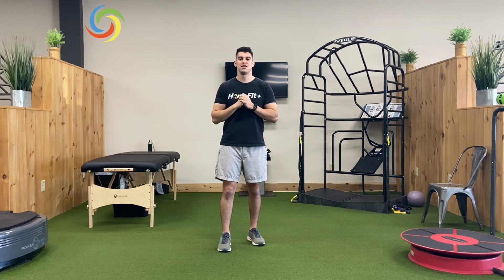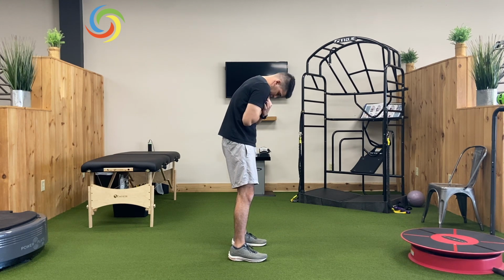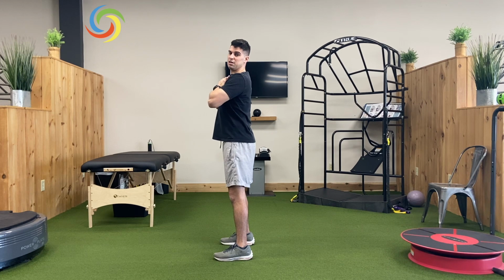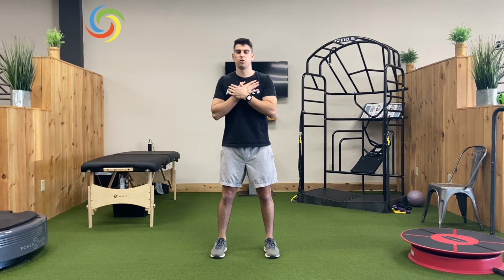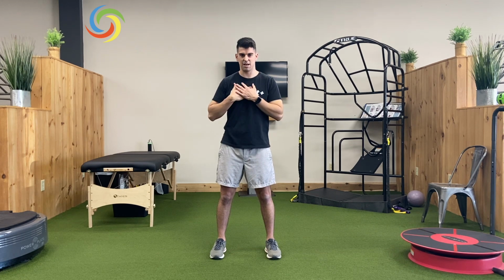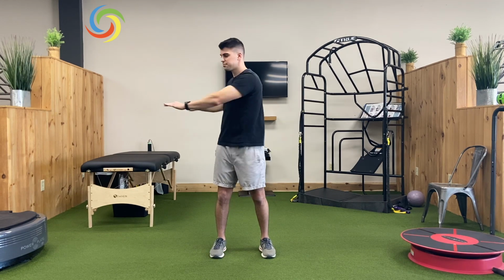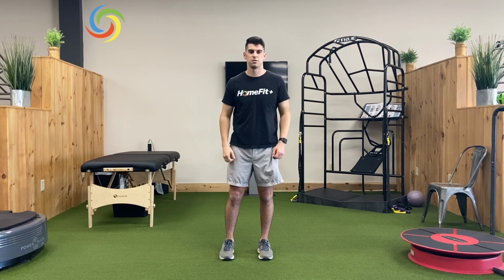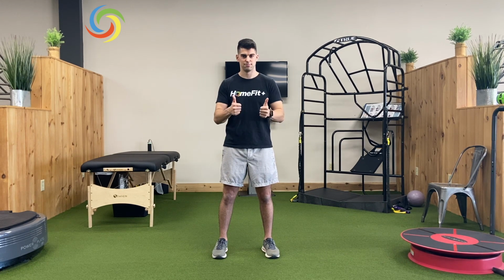Assess Your Thoracic Spine Mobility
Follow along with Coach Nick as he helps you assess the mobility of your thoracic spine. A healthy spine flexes forward and backward, side to side and rotates.

Our desk jobs and mobile devices create a tight back which can lead to low back and neck pain. Find out what movements you are optimal in and what movements you need to work on.

The assessment movements can be used as exercises to get your spine moving the way it should!

Download our HomeFit+ app for free for more back mobility routines.